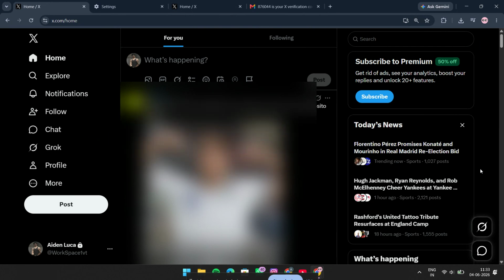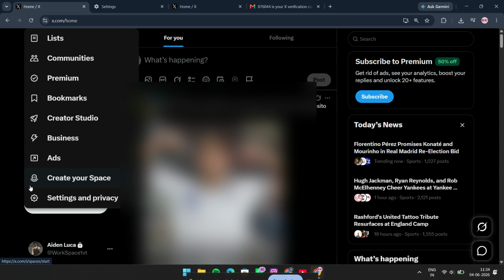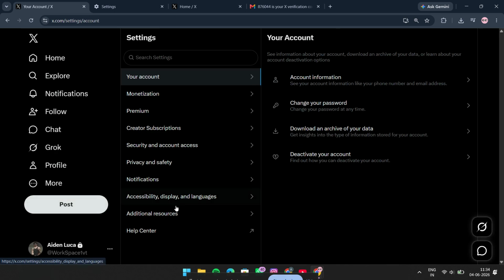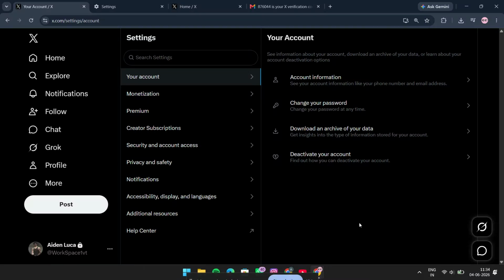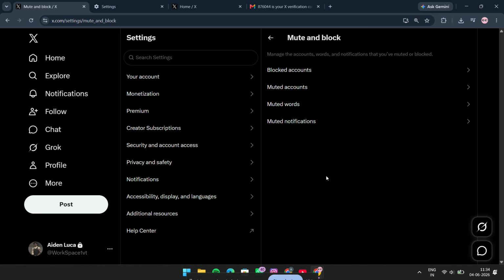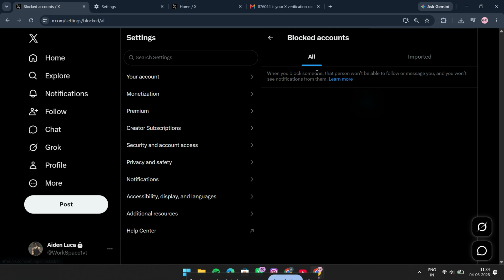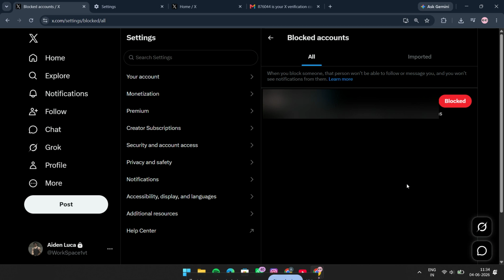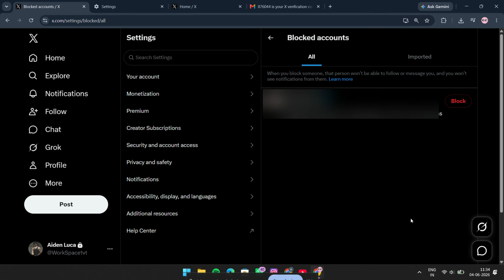How To Unblock Someone On X.Com / Twitter (Easy Guide)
Learn how to unblock someone on X.com, formerly Twitter, using the Privacy and Safety settings in just a few clicks.
Follow this simple step-by-step tutorial to find blocked accounts and restore access fast.

🕚Timestamps:
0:00 Intro
0:21 Open More Menu
0:39 Go To Settings And Privacy
0:55 Open Privacy And Safety
1:10 Select Mute And Block
1:24 Find Blocked Accounts
1:45 Unblock The User

✍️What You'll Learn In This Video:
• How To Find Privacy And Safety Controls
• How To View Your Blocked Accounts List
• How To Unblock Someone On X.Com / Twitter
• How To Manage Blocked Users And Privacy Settings

💡Pro Tips:
• Double-check the profile name before unblocking to avoid restoring the wrong account.
• If you can’t find someone, use the search within your blocked list if available.
• Unblocking does not automatically refollow the account.
• You can revisit this same menu anytime to block or unblock users again.

🌐 Access X Here:
  x.com

🌐 Access X Help Center Here:
  help.x.com